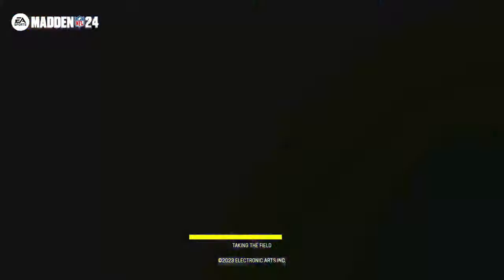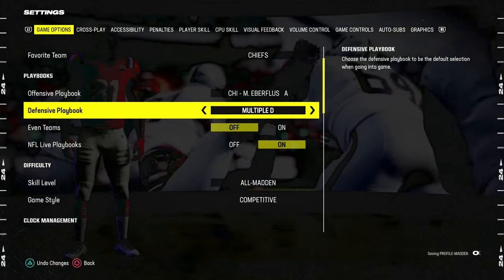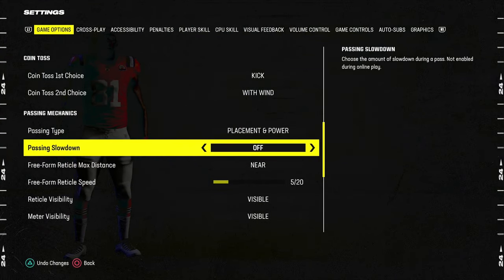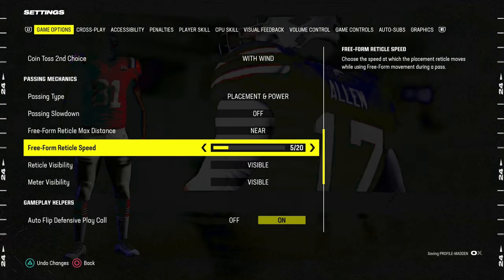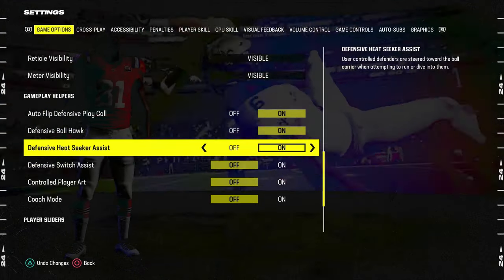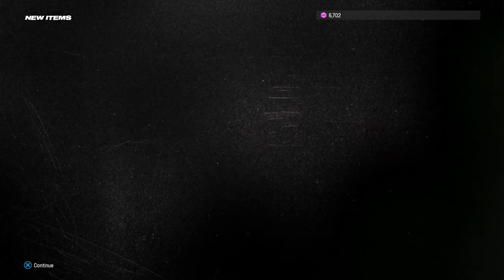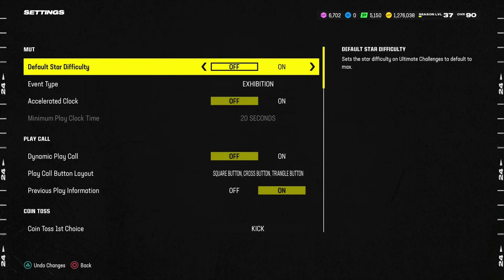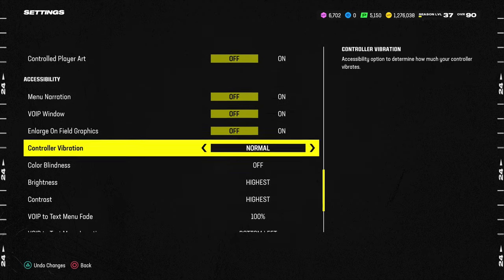The SETTINGS You Need To Win More Games In Madden 24